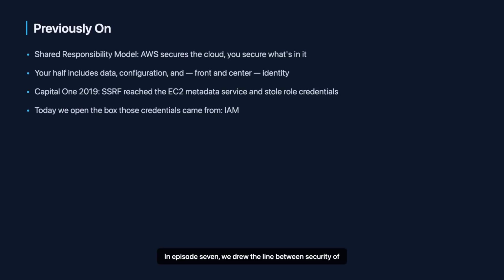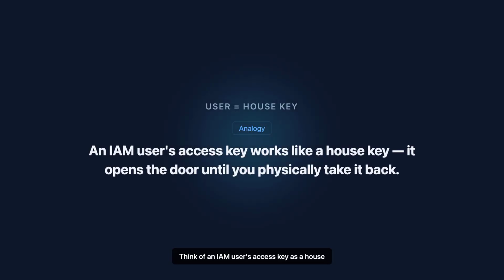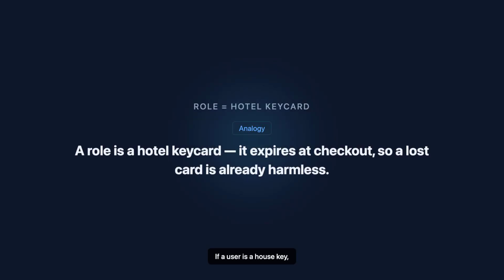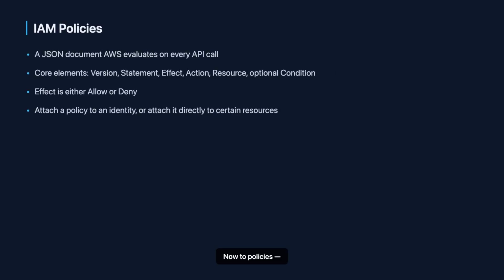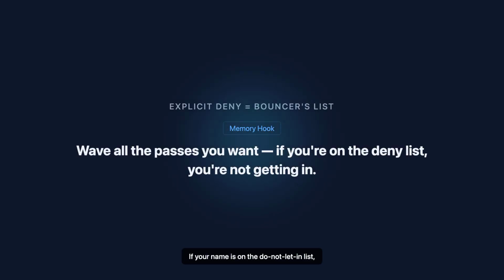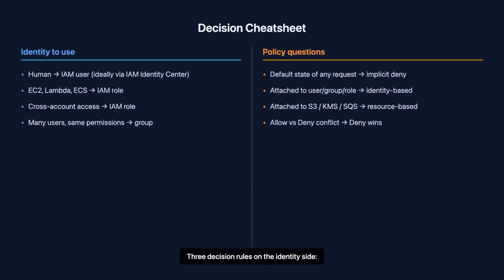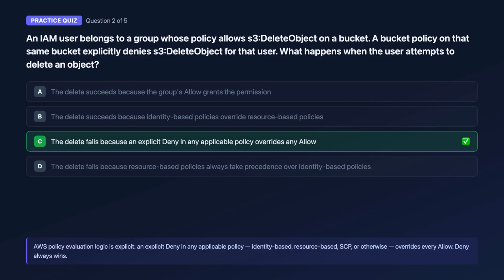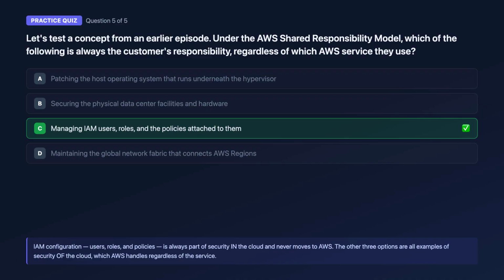CLF-C02 Course #8: IAM Fundamentals: Users, Groups, Roles, and Policies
Master AWS IAM fundamentals — the second-most-tested topic on the Cloud Practitioner exam. Learn the critical distinction between IAM users, groups, roles, and policies, plus the single most important rule: EC2 and Lambda always get roles, never users. This hands-on tutorial covers identity-based vs resource-based policies, the root user, least privilege, and real-world breach prevention.

IAM is where AWS security actually happens. This video teaches you the decision rules that separate secure architectures from the breaches that make headlines. You'll understand why engineers default to creating IAM users for EC2 instances when the right answer is always an IAM role — and how to explain that to your team.

• IAM Users: long-term identities for people with username/password and access keys
• IAM Groups: permission containers that bundle users (cannot nest or contain other groups)
• IAM Roles: temporary credentials for services and cross-account access
• Identity-Based vs Resource-Based Policies: badge vs door sign
• Root-Only Tasks: change AWS Support plan, close the account, restore IAM permissions
• Principle of Least Privilege: grant only minimum permissions required
• Policy Evaluation: explicit deny always wins

CHAPTERS:
0:00 Introduction
1:06 Key Terms and Security Context
2:57 The Four IAM Primitives
3:25 IAM Users and Credential Hygiene
4:56 IAM Groups
6:43 IAM Roles and EC2 Permissions
8:23 Users vs Roles for EC2 (Critical Distinction)
10:35 IAM Policies and Evaluation
14:25 The Root User
15:49 Root-Only Tasks
16:26 Principle of Least Privilege
17:19 Decision Cheatsheet
18:02 Key Takeaways

RESOURCES:
🔗 AWS Certified Cloud Practitioner

📌 Chapters
0:00 Introduction
1:06 Key Terms and Security Context
2:57 The Four IAM Primitives
3:25 IAM Users and Credential Hygiene
4:56 IAM Groups
6:43 IAM Roles and EC2 Permissions
8:23 Users vs Roles: The Critical Distinction
10:35 IAM Policies and Request Evaluation
14:25 The Root User and Hardening
16:26 Principle of Least Privilege
17:19 Decision Cheatsheet
18:02 Key Takeaways